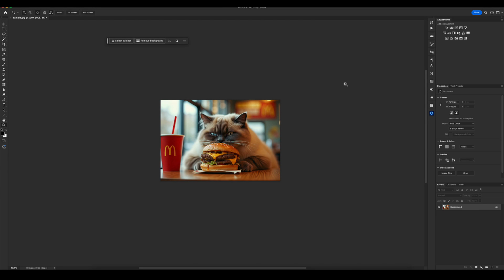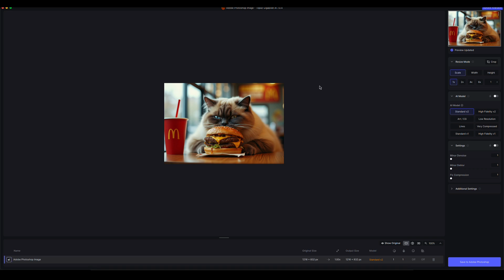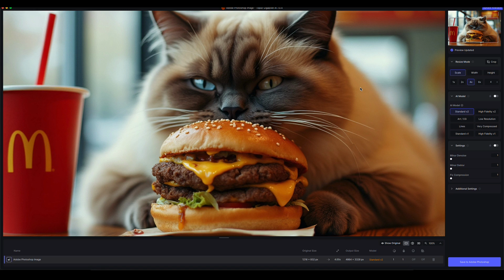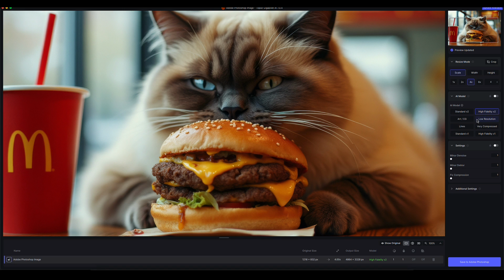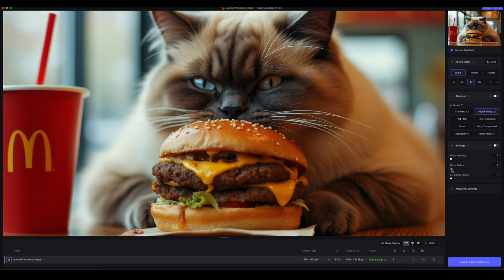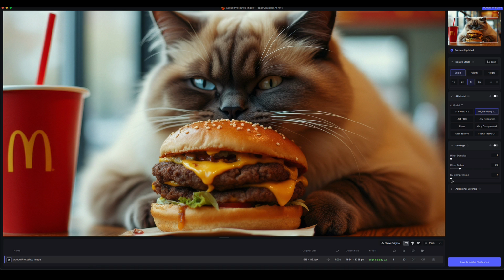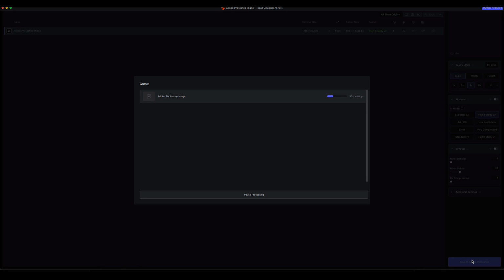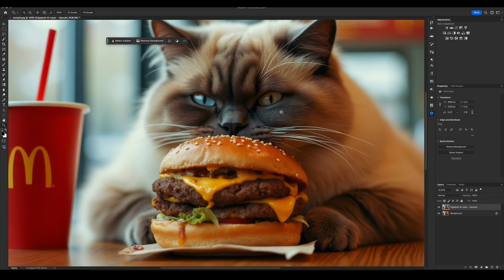4 x upscale with Topaz Gigapixel AI (Flux AI image)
Here is a demonstration of a 4 x upscale using Topaz Gigapixel AI, on an image created in Flux Pro AI.